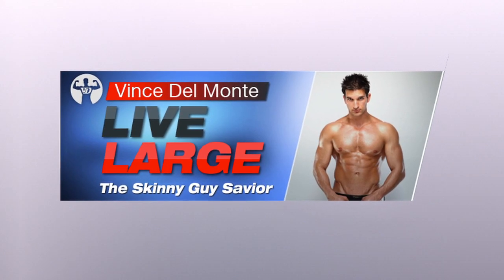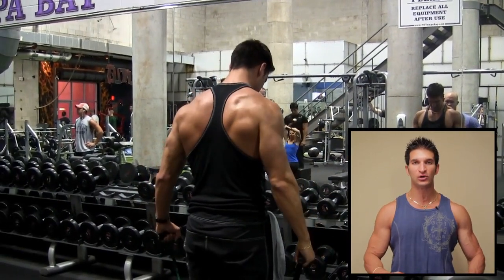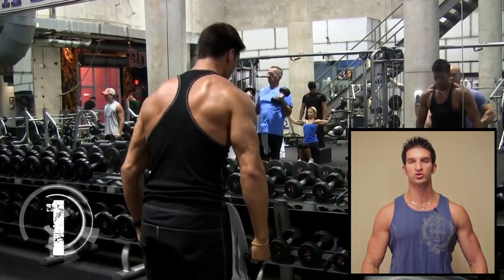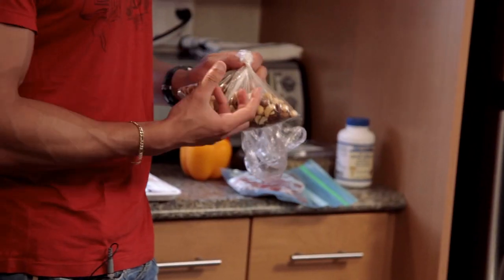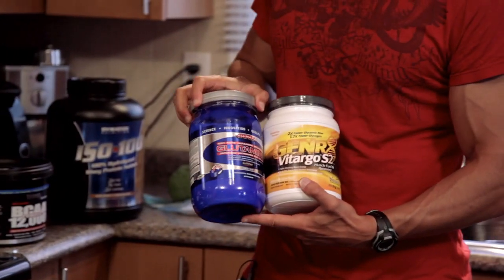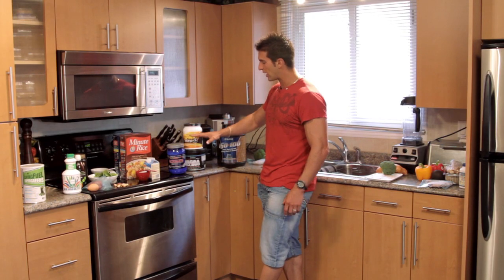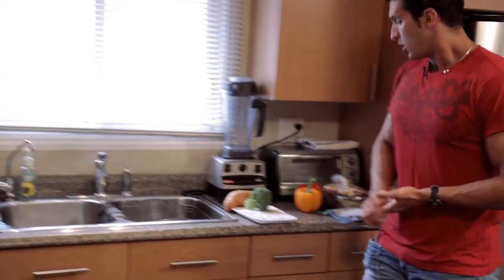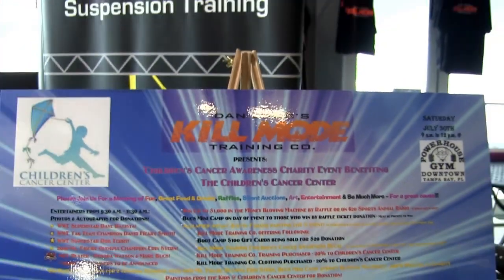Live Large TV: Best Deltoid Exercise [Ep#3, S2 preview]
Join thousands of liked-minded individuals living large in the exclusive, high-entertaining "Inner Circle" club - get details

Want An ALL ACCESS PASS To The BRAND NEW SEASON 2 of Vince DelMonte's Live Large TV, So You Can Get His Most Current & Proven Plateau-Busting Training, Diet & Lifestyle Secrets - Everything You Need For Incredible Year-Long Gains - All For Less Than The Price Of One Greasy Cheeseburger?

A new episode goes live every Monday at 7pm EST!

Membership Section Includes:

The Highly Anticipated, Never Before Seen, 2nd Season of Live Large TV

What can you expect in season 2?

Food rules you must break
12 ways to jack up your testosterone
How to eat like a man
More muscle in less time - Minutes to massive gains
Shredded-size secrets from Pros
Blood-volume rip it up tips
Size surge supplement techniques
Customized nutrition with a get-big mission
Fastest foods to lean muscle
Customized fat loss design
Cardio: Burn fat, not muscle tips
New techniques to grow without plateau
Eat big, be big - the perfect meal plan
Advanced growth spurt training techniques
Lean-machine training and nutrition blue print
Anywhere, anytime ab routines

Season 1 of Live Large TV was declared the "best online fitness show... EVER" by hundreds of thousands of viewers and the only place you can find the first muscle-pumping season is right here. All, full-length, uncensored episodes are at your finger tips anytime you need an overdose of Vince Del Monte.

PS:

Get an inside peek of what some of the other members are saying about Live Large TV.

"It's far beyond what I could've imagined..."